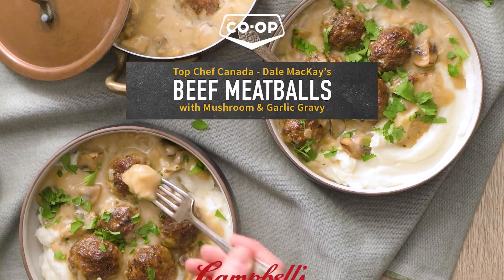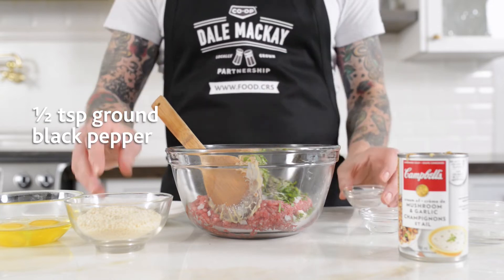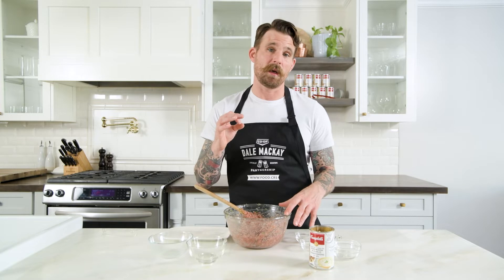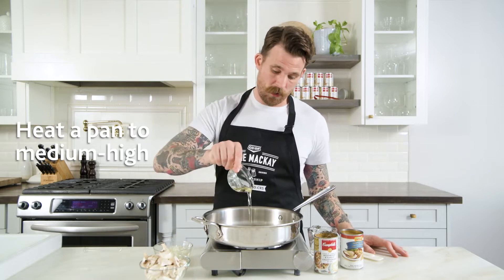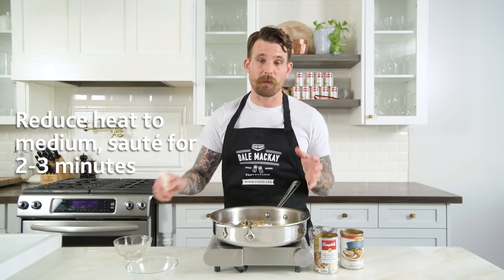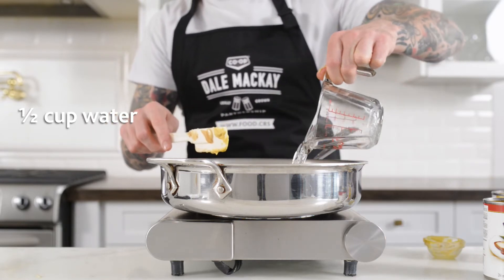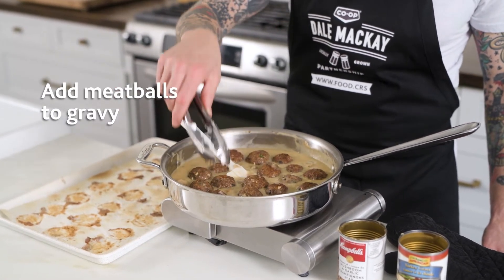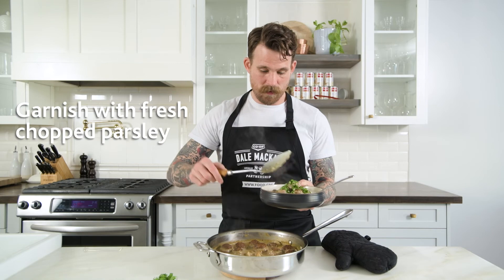How to Make Meatballs with Chef Dale MacKay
Chef Dale MacKay shows you how to make quick and tasty beef meatballs with help from a Campbell's classic. The meatballs are first oven-baked for a deliciously crispy exterior and then smothered in hearty Campbell's Creamed Mushroom & Garlic soup-based gravy! Plus, learn how to make a ton of meatballs for your freezer, step by step. See the full recipe on Food.crs